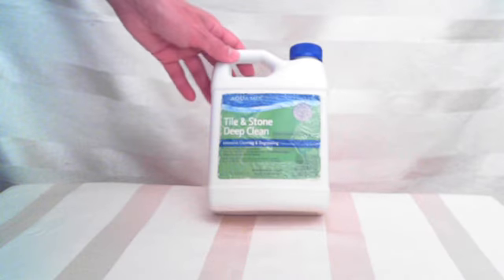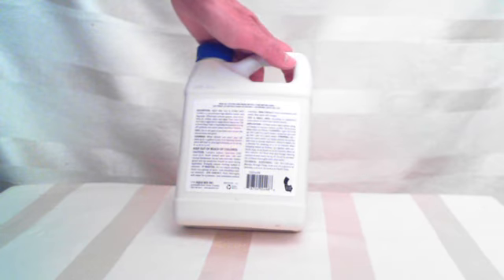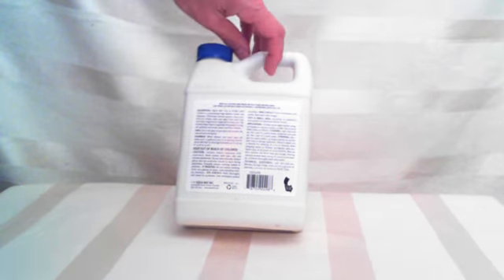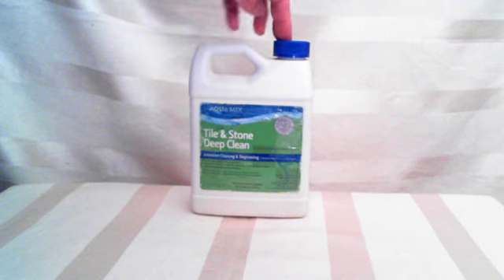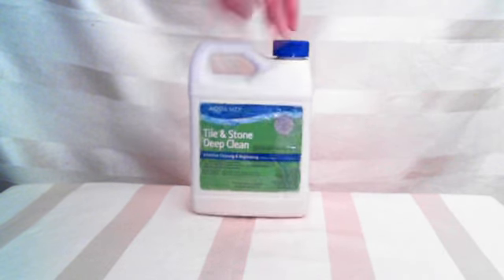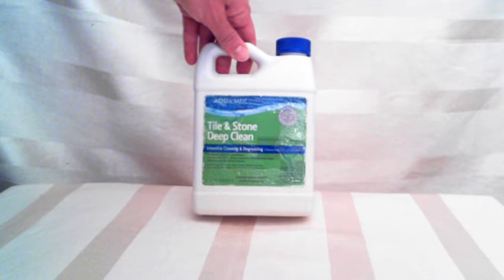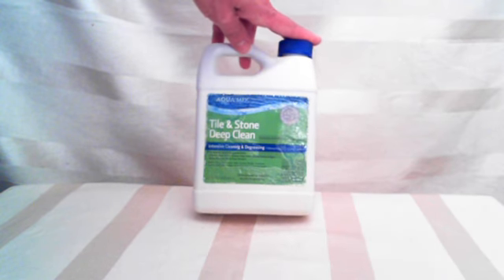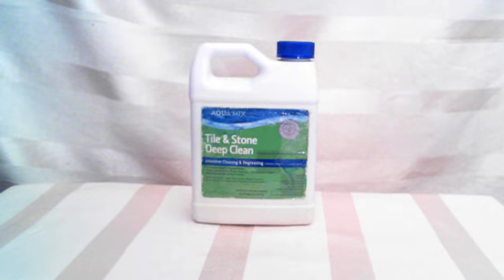Aqua Mix Tile and Stone Deep Clean